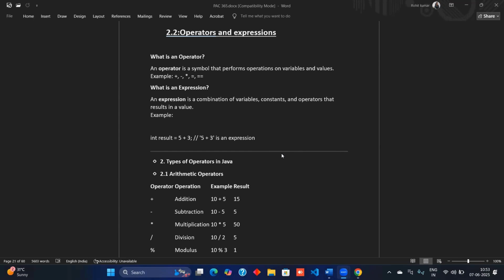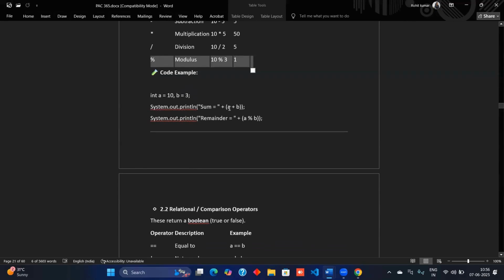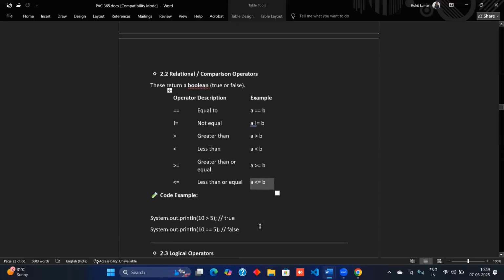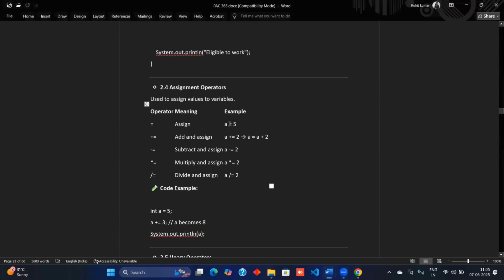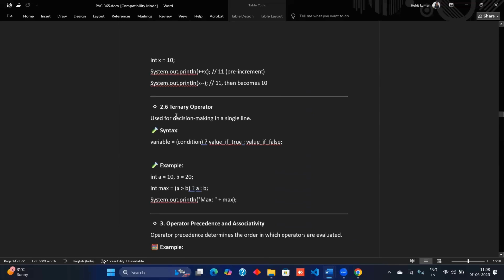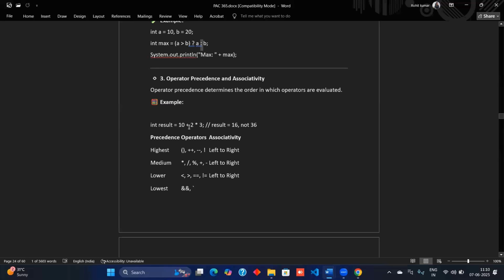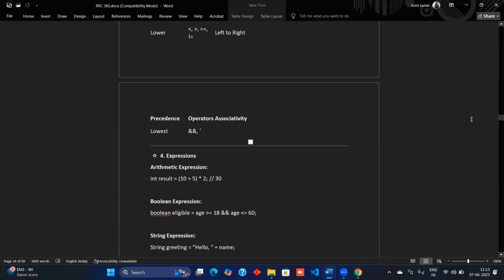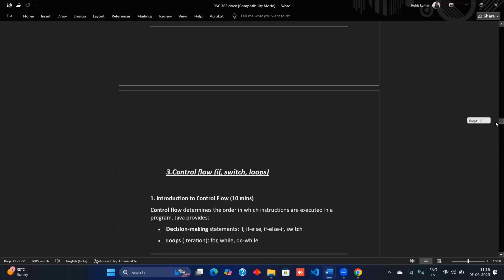Operators and Expressions – Java Chapter 2 (Part 2)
📌 What You’ll Learn:
✅ Logical and Bitwise Operators
✅ Practical Examples of Expression Evaluation